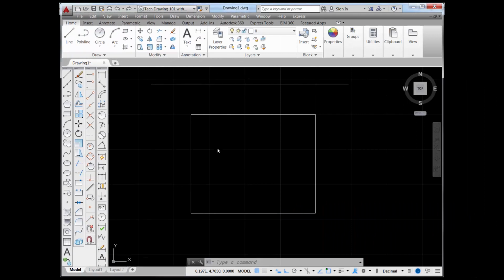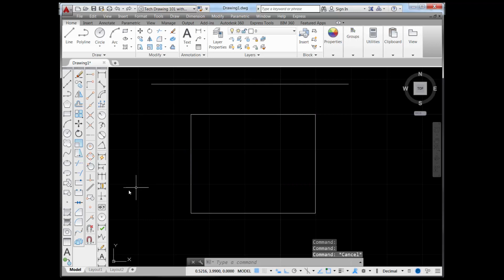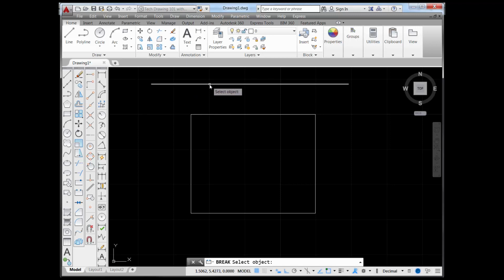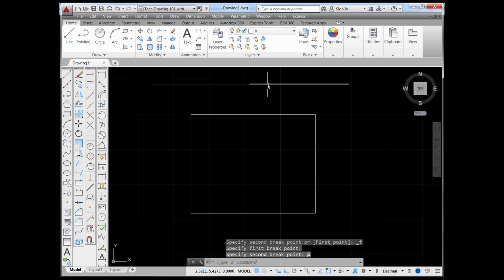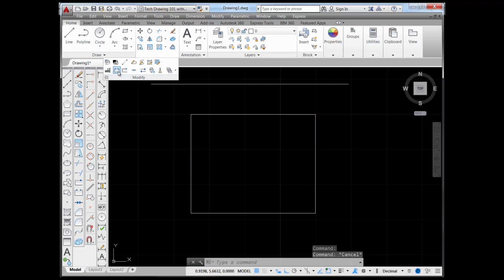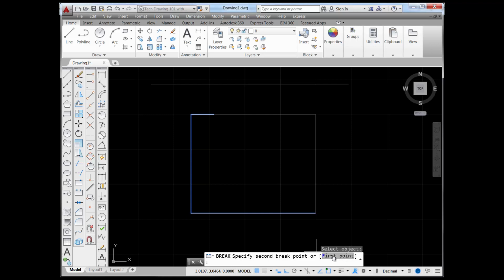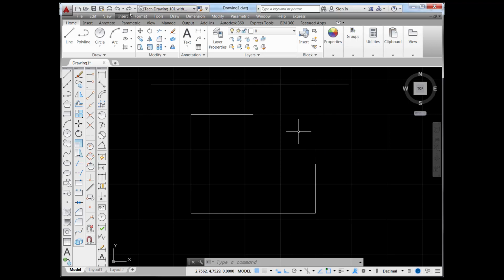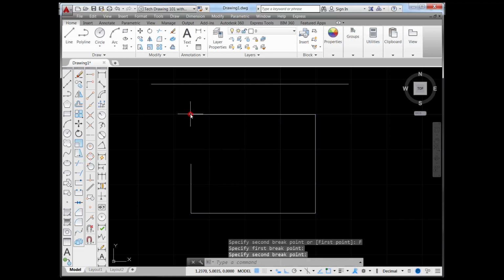Break and Break at Point